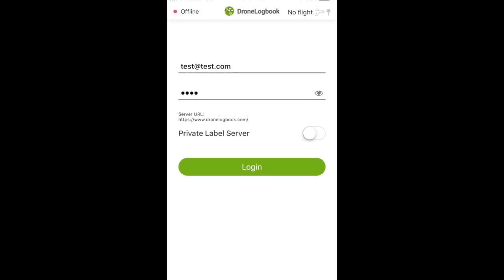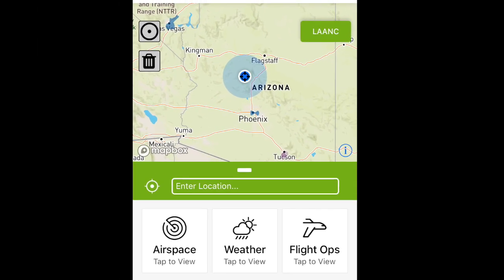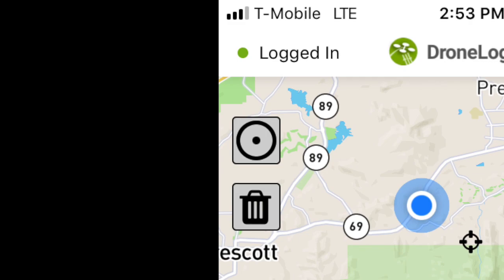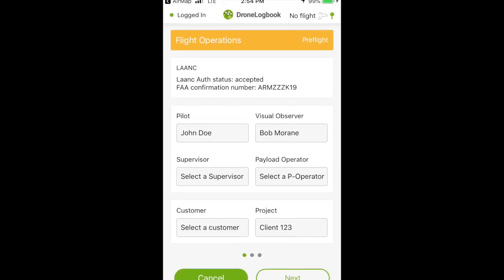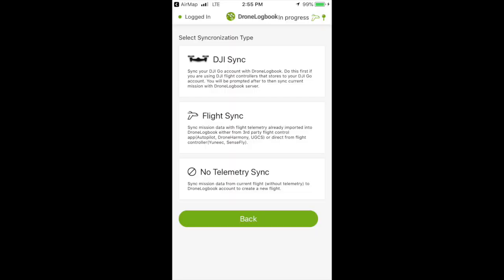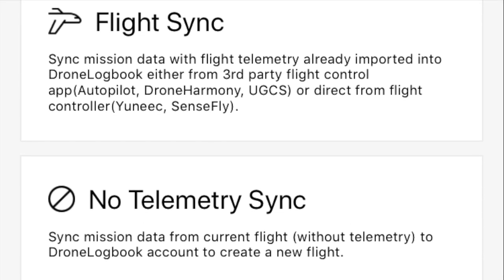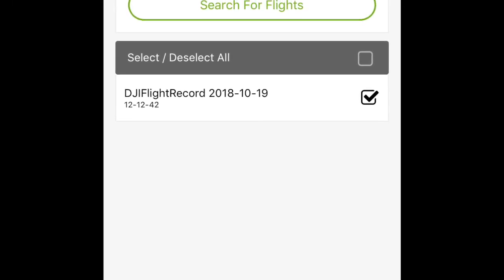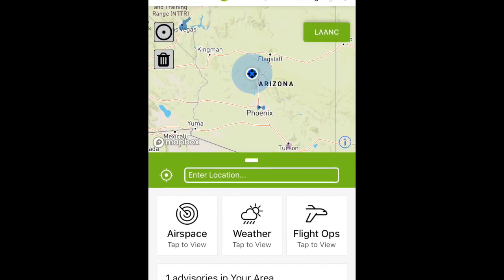DroneLogbook Mobile Companion 3.0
Overview of DroneLogbook Mobile Companion App Version 3.0